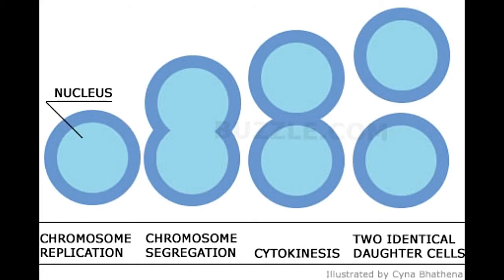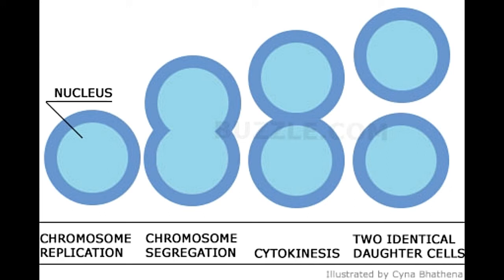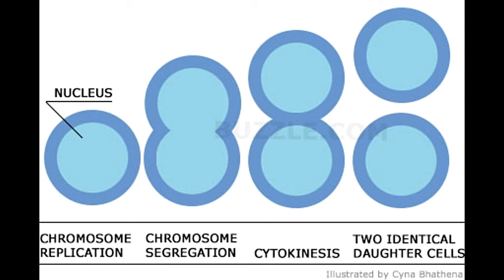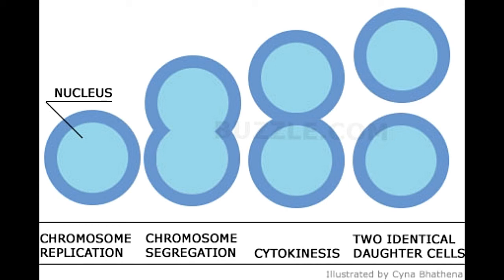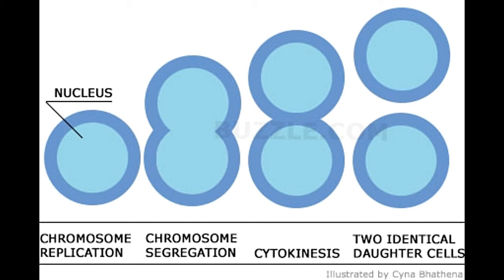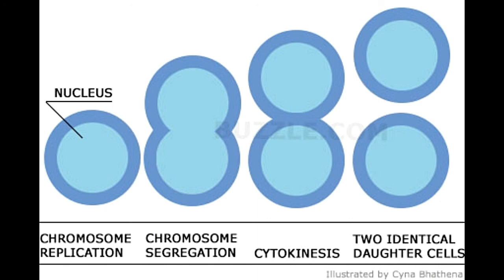Binary Fission Steps